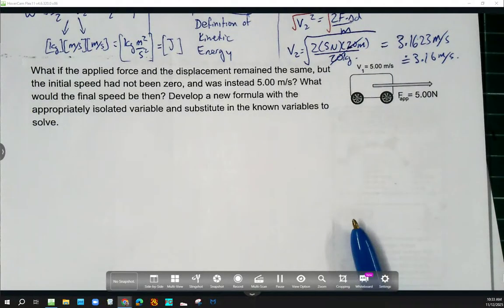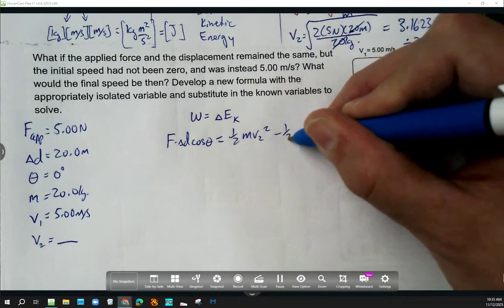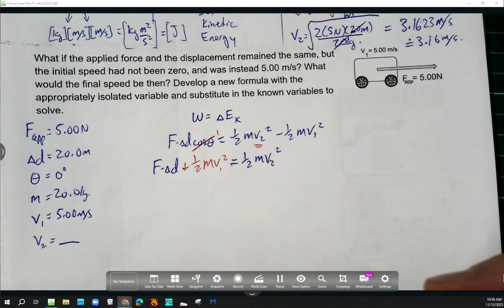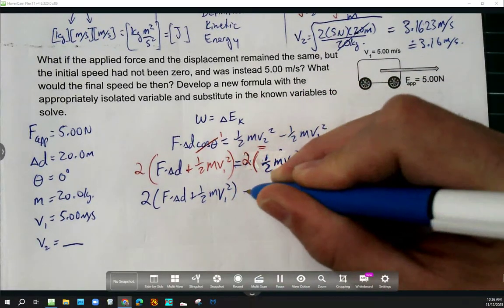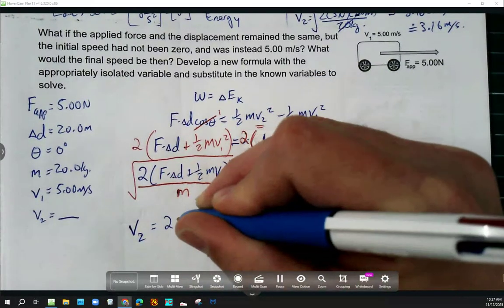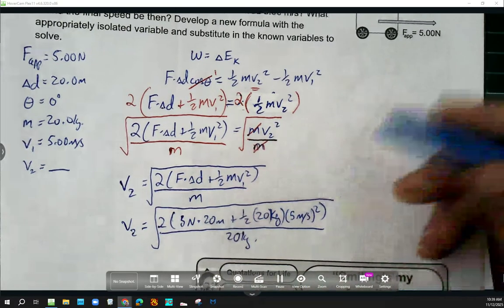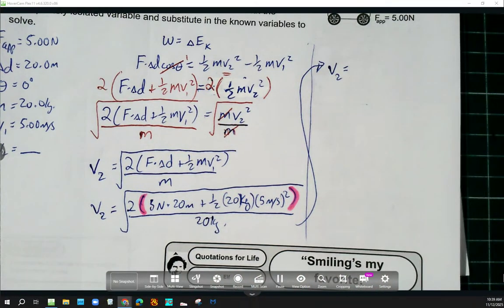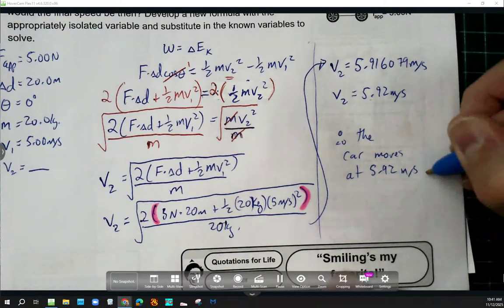SPH3U1 U3.T2 Doing Work on a Moving Object to Increase Its Speed - Video 4